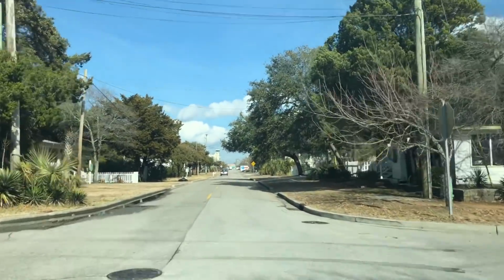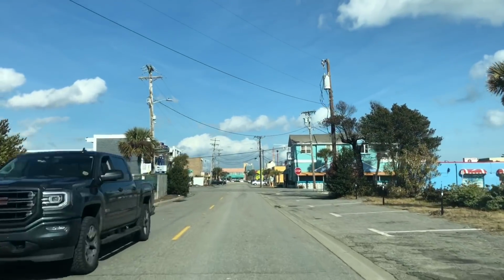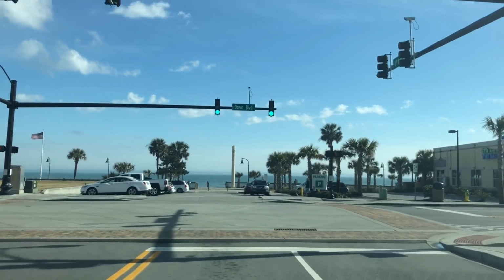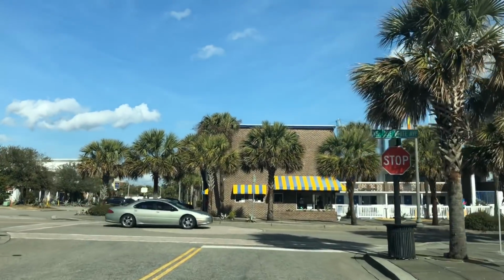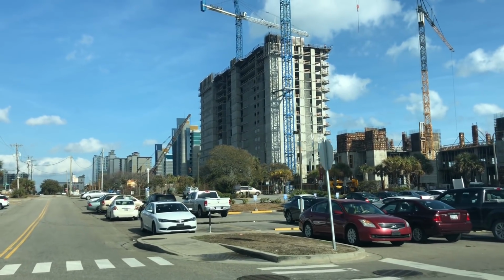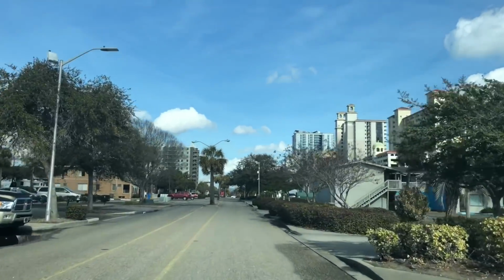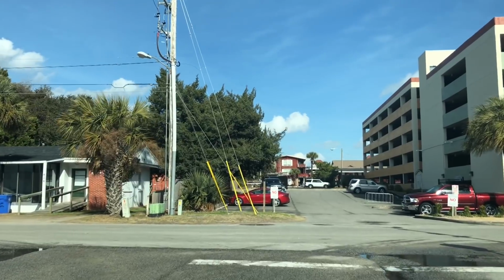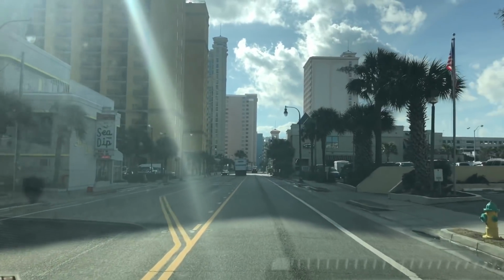Ocean Boulevard 2nd Row POV - Myrtle Beach | Roadside